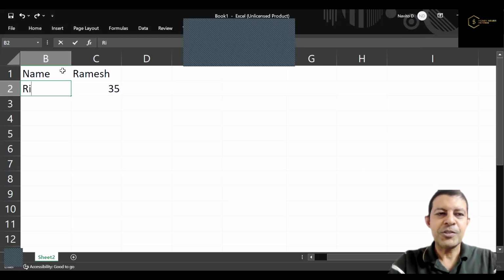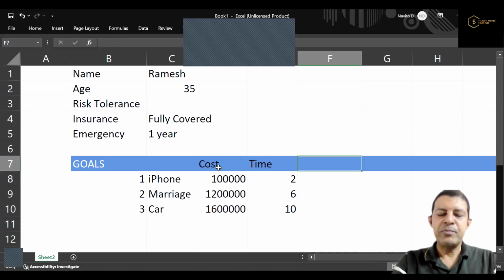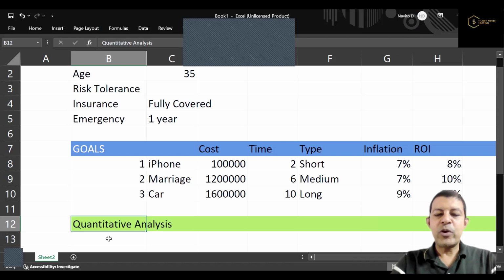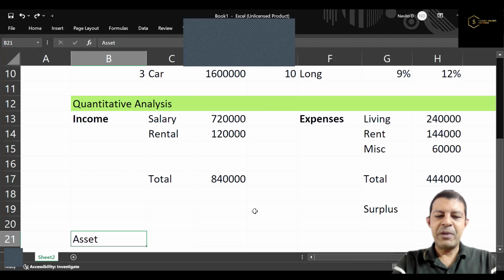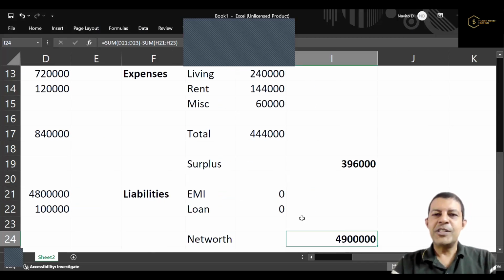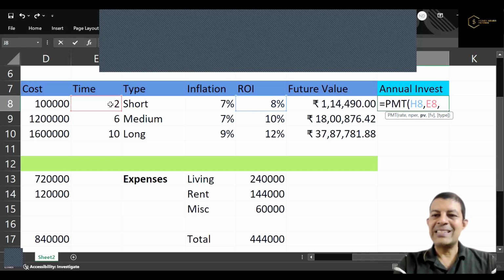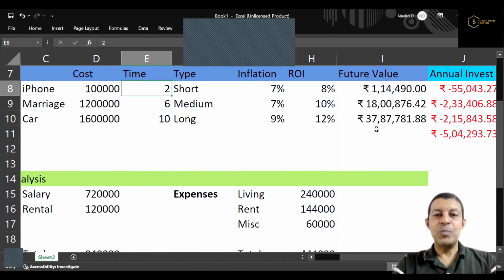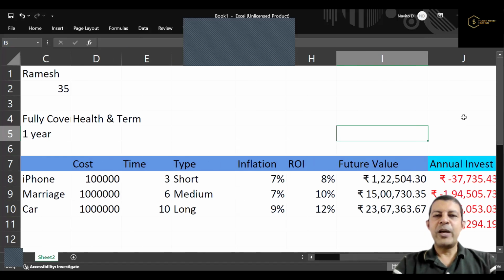Step by Step goal based SIMPLE financial planning using Excel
Goal based financial planning